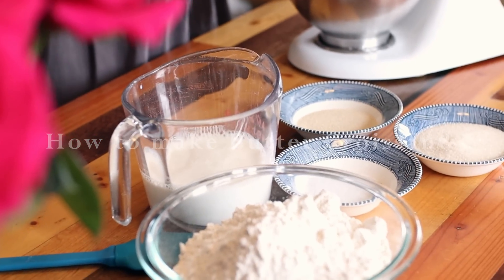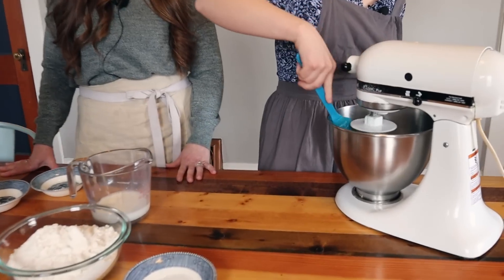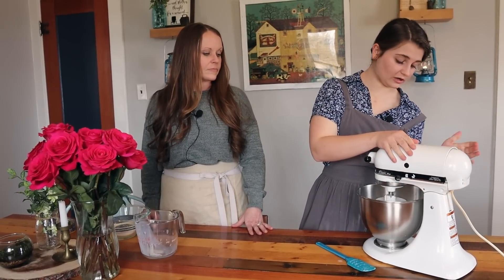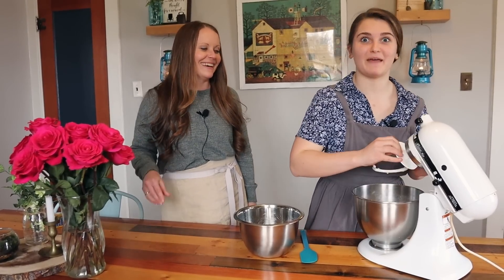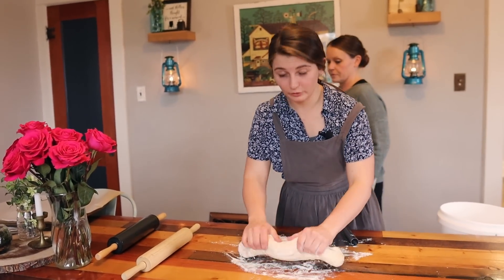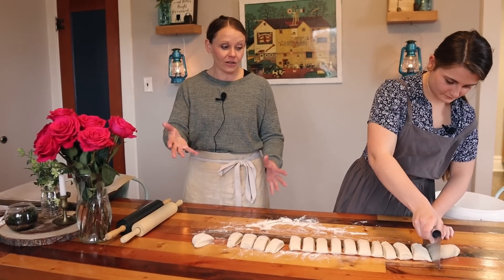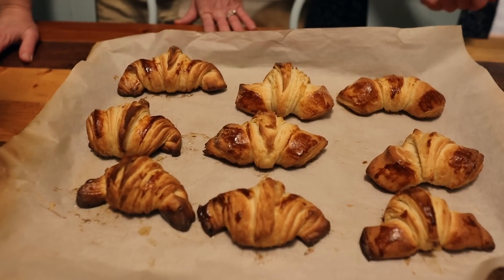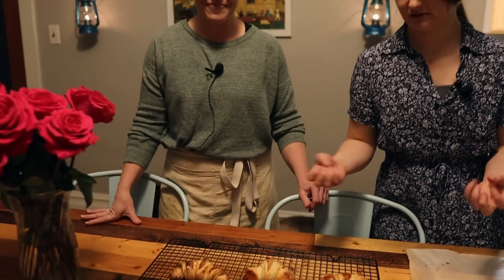How to make Butter Croissants from Scratch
Join Annie and Julianne as they give you a step-by-step guide how to make delicious homemade butter croissants in your kitchen! This recipe turns out so well and is easy to follow!

Don't forget to join our Heartway Farms email membership for Exclusive Early Access and Special Discounts!

Here's the recipe for the Croissants:

4 cups all-purpose flour (more for dusting)
1 1/2 tablespoons instant yeast
6 tablespoon granulated sugar
1 1/2 cup warm milk (around 100 degrees)
2 teaspoons salt
1 cup salted, softened butter (for layering between dough circles)
egg yolk for egg wash

In stand mixer, combine half of the milk, all of the yeast and all sugar. Let stand for 5 minutes. Add the rest of the milk, salt, flour and let rise for 1 hour.

Divide dough into 14-16 even pieces. Roll out into small circles. Layer the dough circles with generous butter between. Chill in freezer for 30 minutes.

Preheat oven to 395 degrees. Roll out chilled dough into a large circle. Cut into 18 even triangles. Roll them into croissant-shaped rolls. Place onto a cookie sheet lined with parchment paper. Let rise 30 minutes.

Egg wash with egg yolk. Bake on top rack of over for 20 minutes!

Amazon Store: